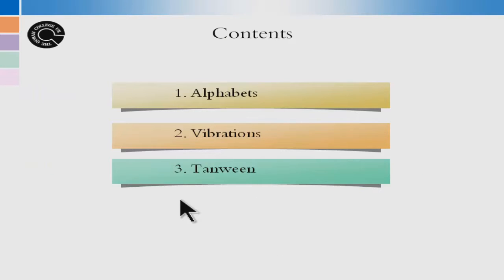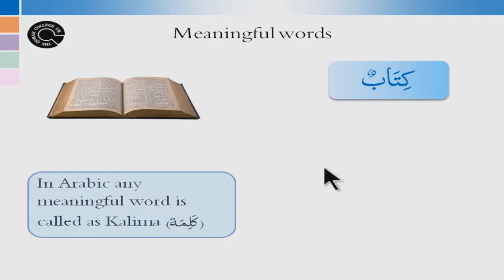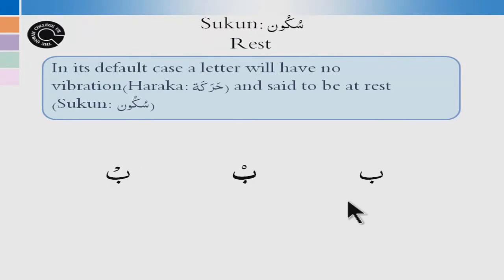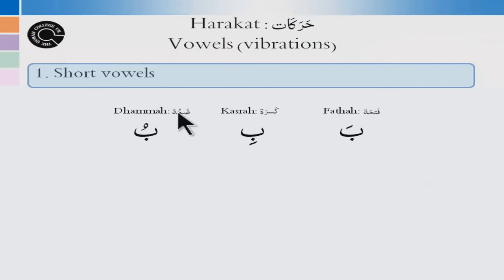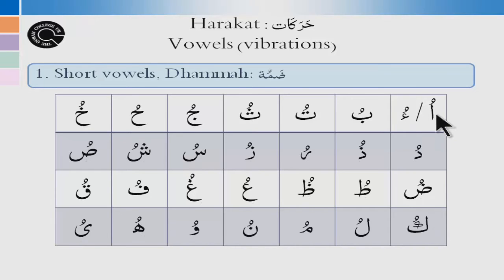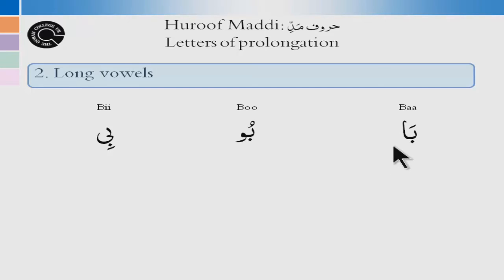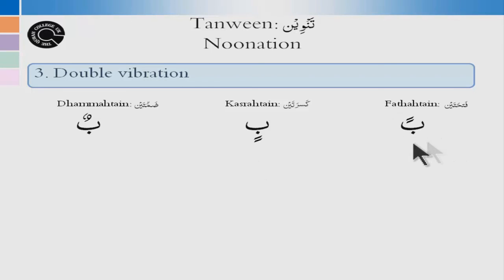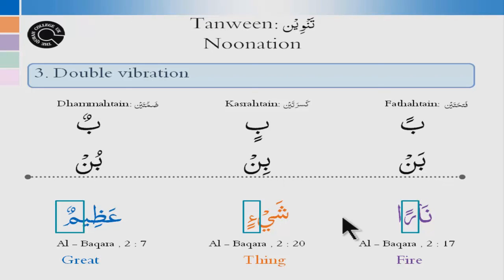Quran Arabic intermediate level lesson 1